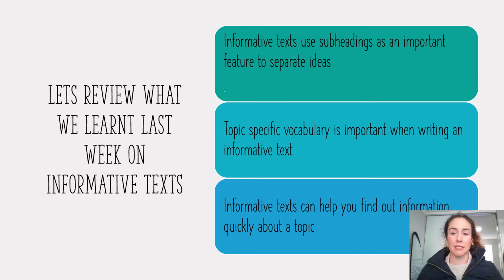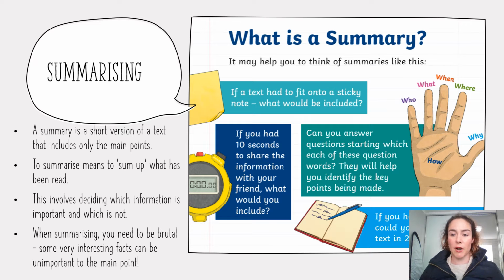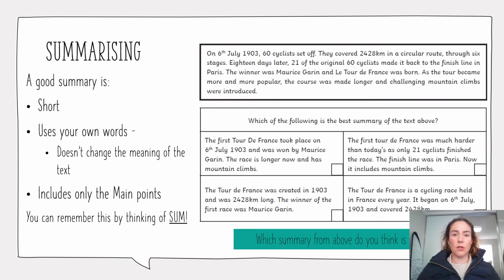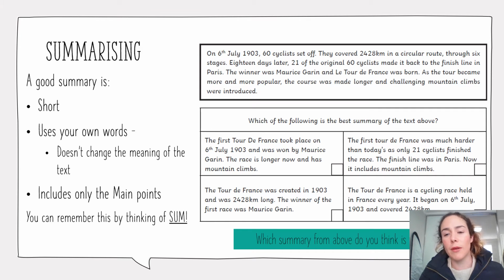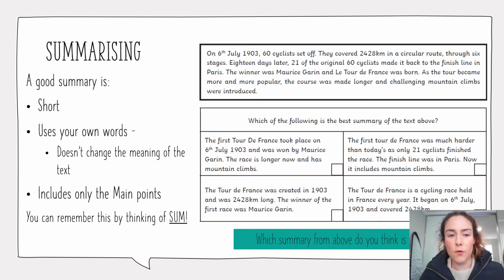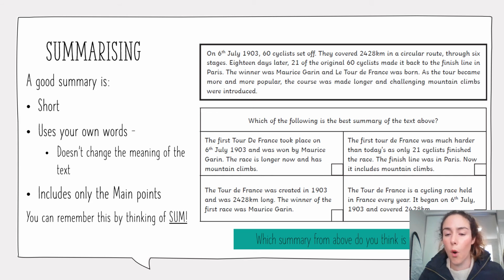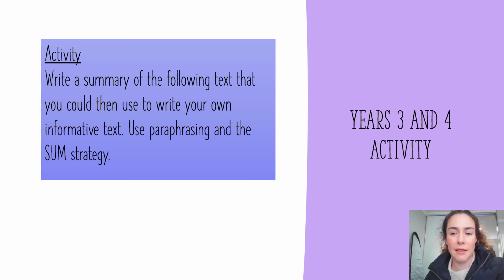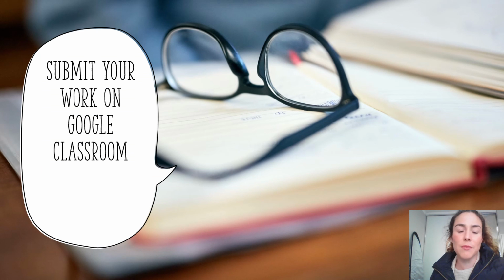10.8.21 - Writing Lesson 4